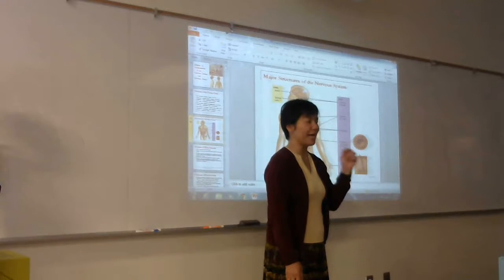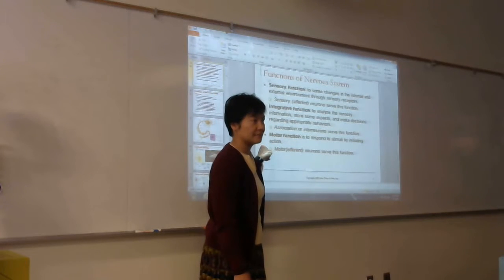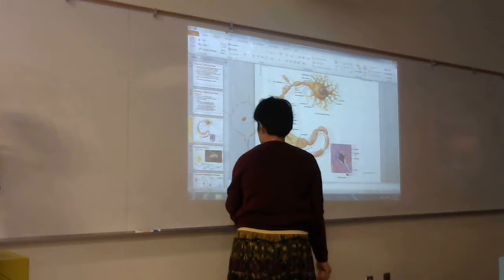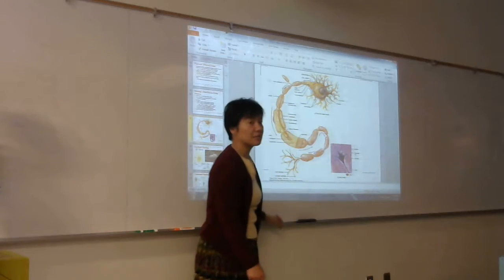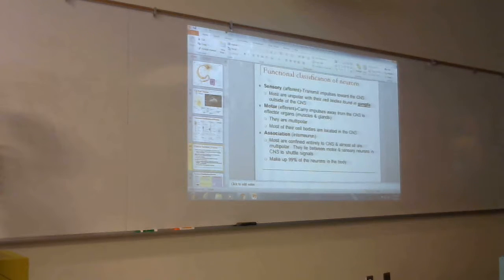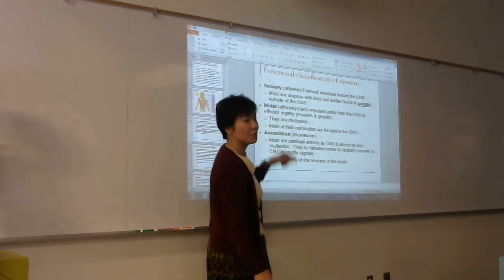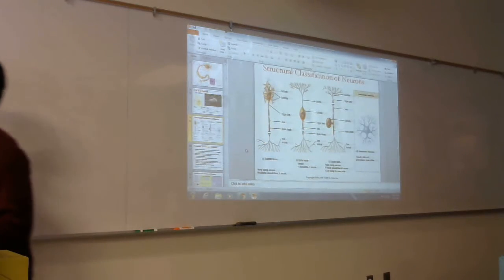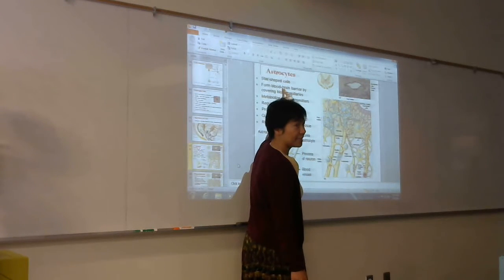Lecture 9 Pt 1